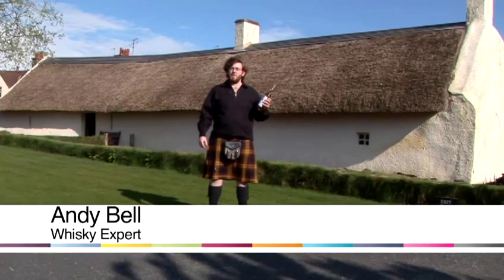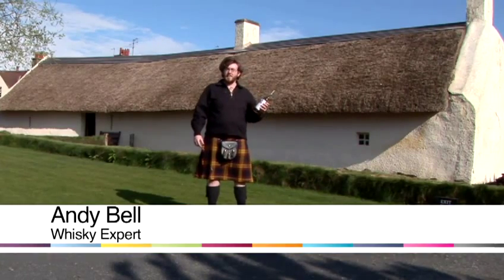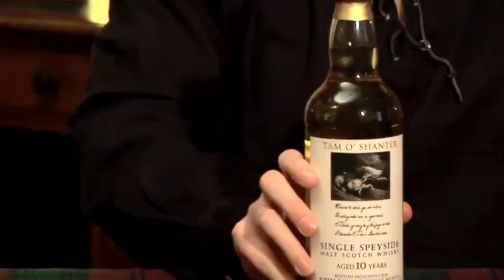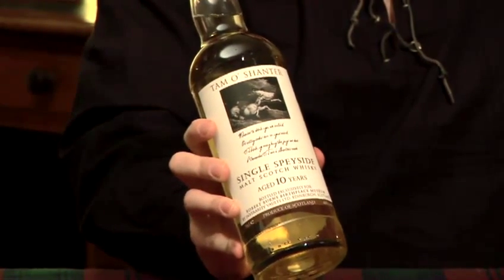How To Collect Whisky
This guide shows you How To Start A Whiskey Collection